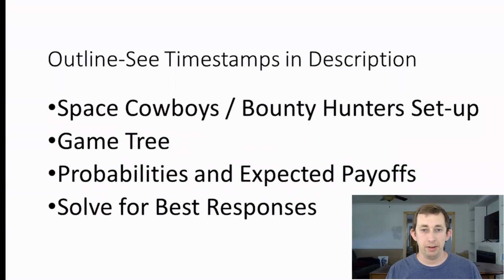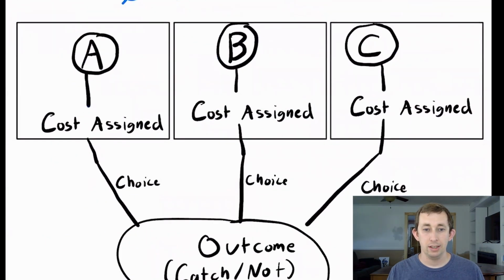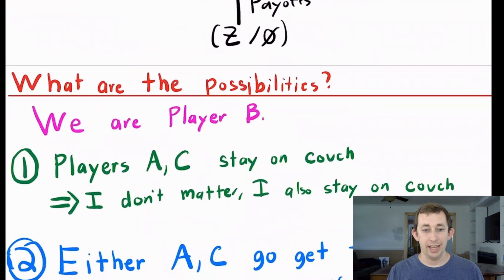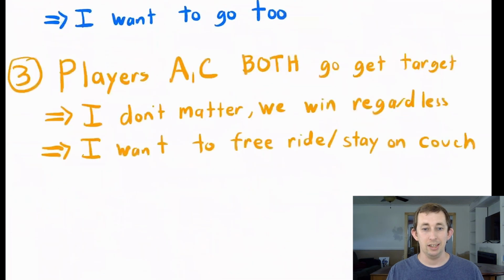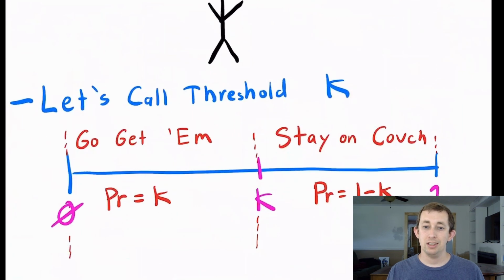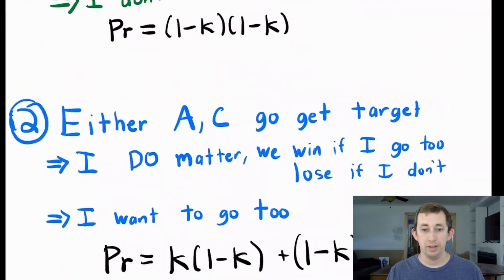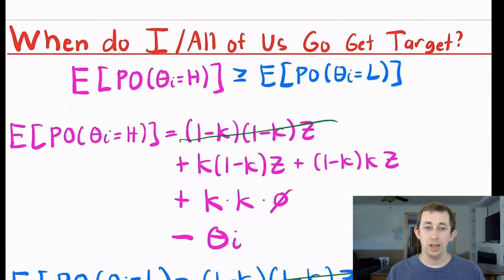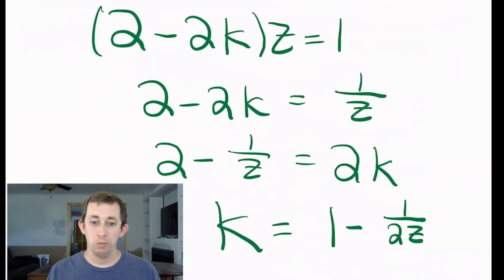The 5 Minute Guide to Cutoff Strategies and Nash Equilibria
Game Theory | Space Cowboys:
In this video I introduce cutoff strategies and Nash Equilibrium using Space Cowboys. I set-up the game and talk about how it works, then I solve for the Nash Equilibrium cutoff used by all three players.

Timestamps:
0:00 - Intro
0:12 - Set-up of Space Cowboys
1:25 - Possible Outcomes in Space Cowboys
2:12 - Introducing a Cutoff Strategy
3:02 - How Likely is Each Outcome?
3:37 - Solving for the Optimal Cutoff